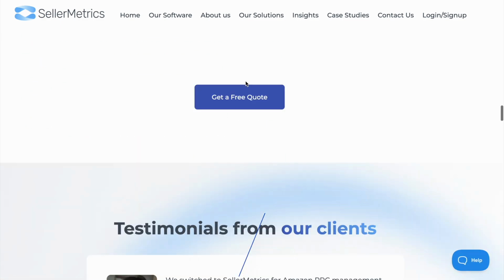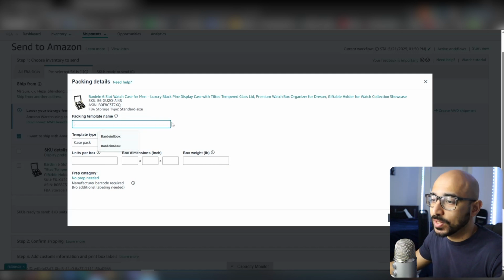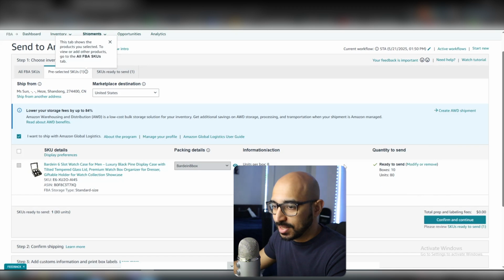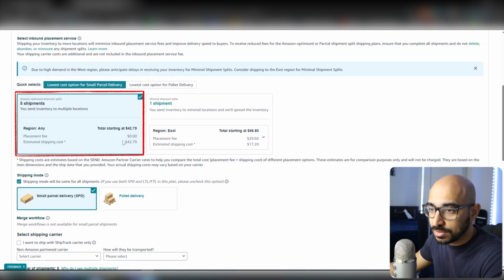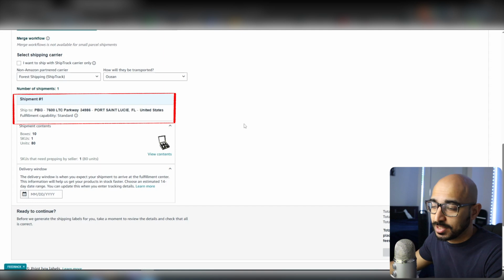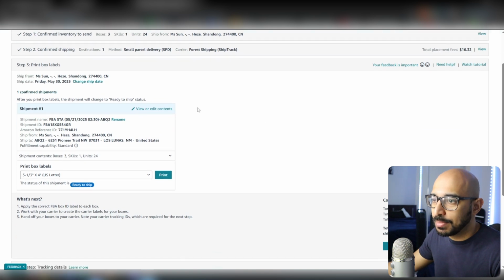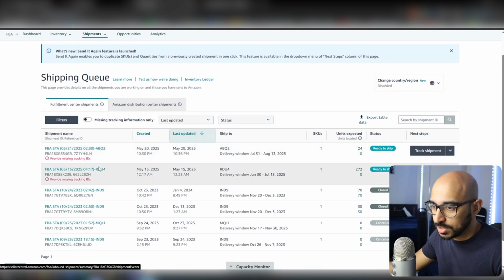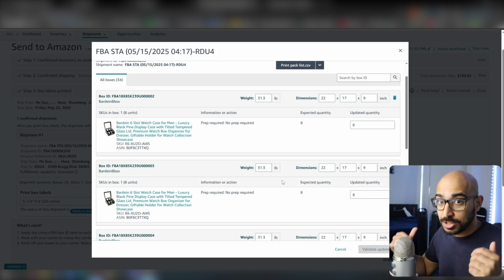How to Create and Edit Amazon Shipping Plan 2025